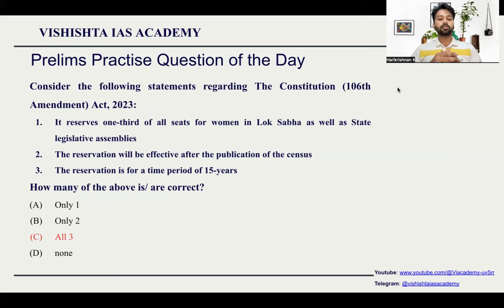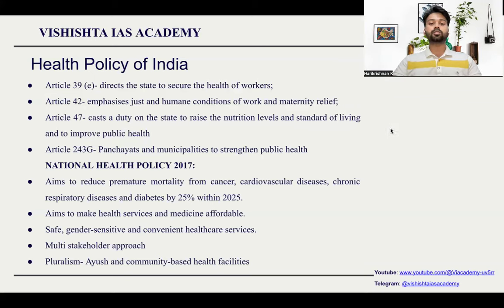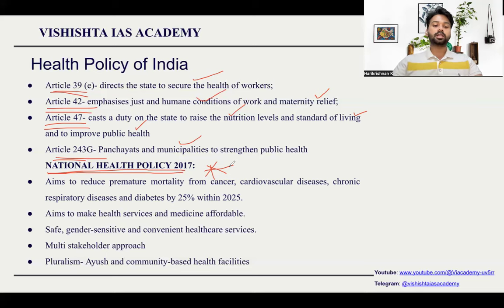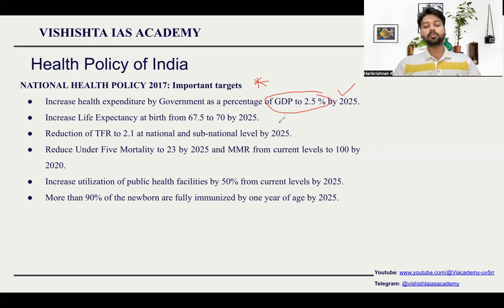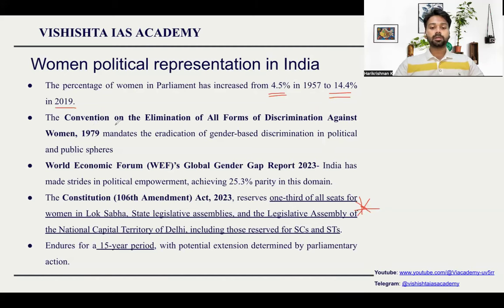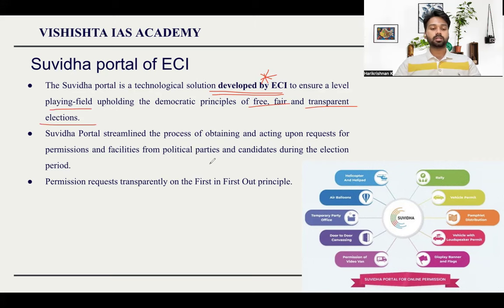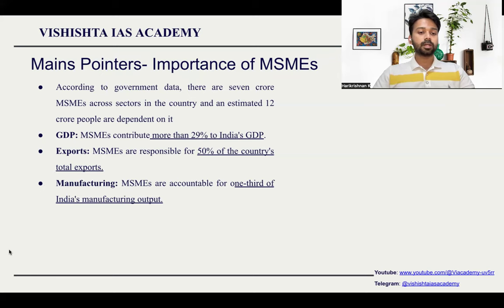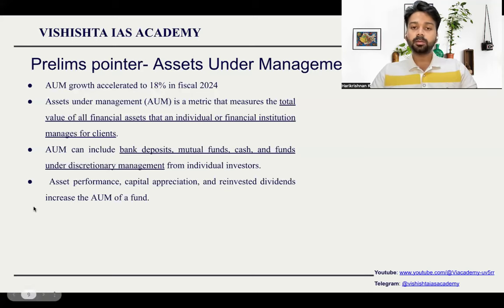News Charter 08 April 2024 I UPSC Current Affairs Daily for Prelims, Mains and Interview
News Charter 08 April 2024 I UPSC Current Affairs Daily for Prelims, Mains and Interview I Vishishta IAS Academy